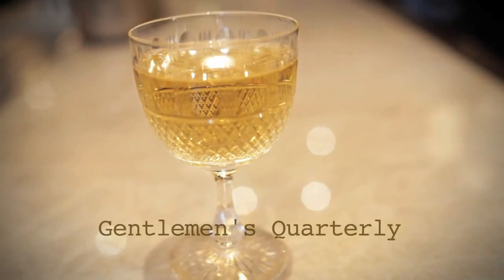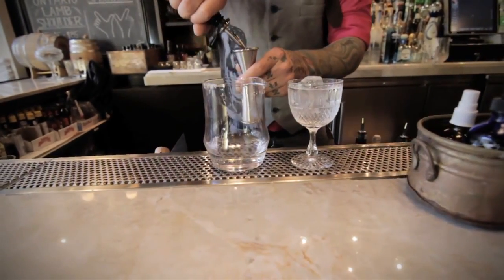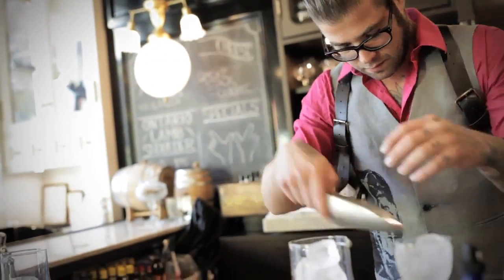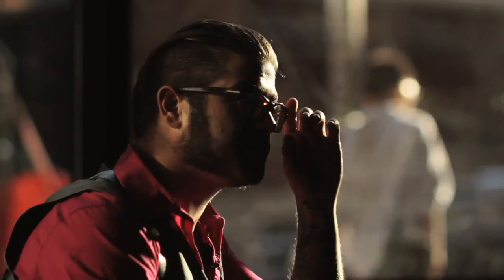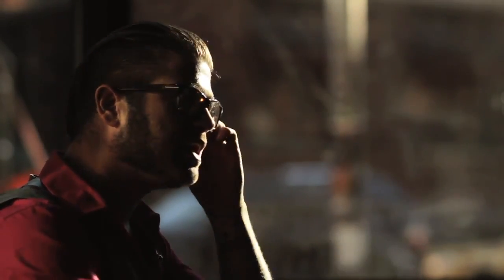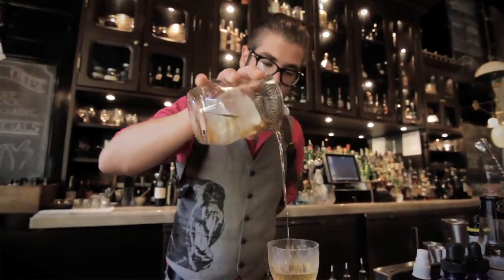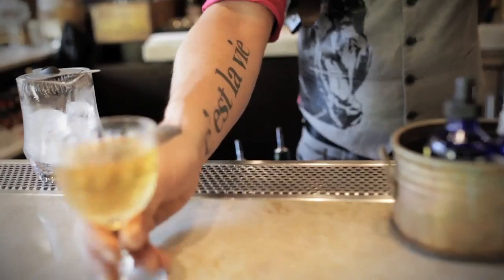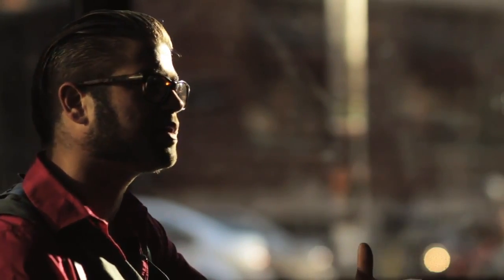Weslodge Mixologist Series - Gentlemen's Quarterly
We are please to present to you part four of our on-going series, in which we sit down with our world famous mixologist, and director of cocktails Elan Marks to discuss the delicate intricacies of a cocktail made right. In this final episode we are please to introduce you to the Gentlemen's Quarterly

Come join us for a drink at 480 King St West, #113 Toronto, ON M5V 3M4. Just look for the big yellow doors.